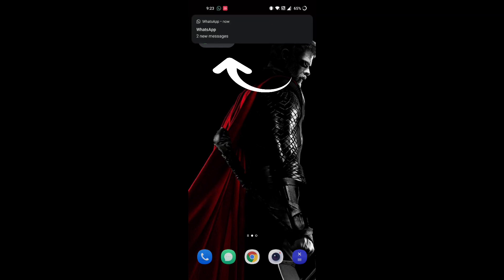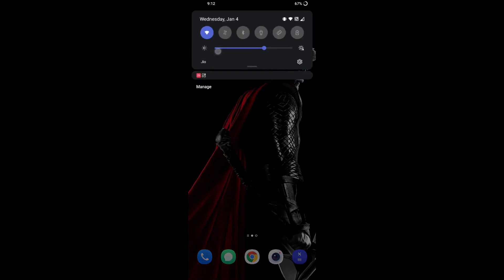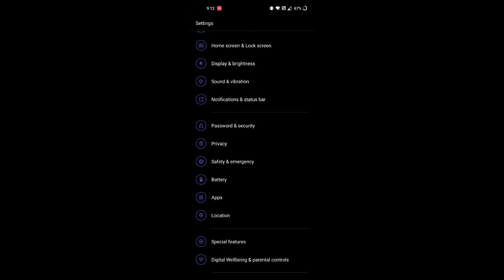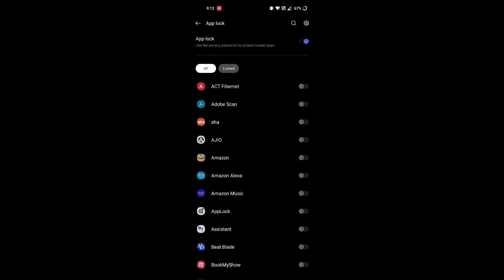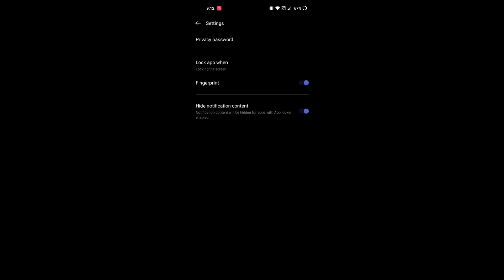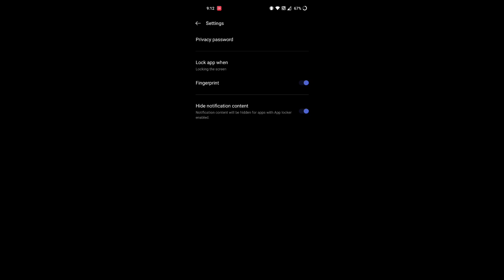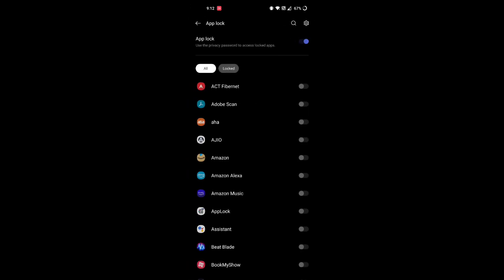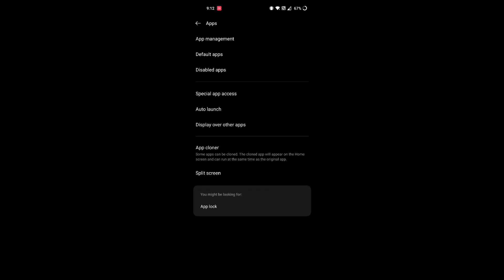Fix all apps notification content not showing on lock screen & home screen.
Discover the ultimate solution to a common frustration – apps not showing notifications on your lock screen and home screen. In this video, we provide step-by-step guidance to help you fix this issue and regain control of your notifications. Don't miss out on important alerts – watch now and get your device back on track!